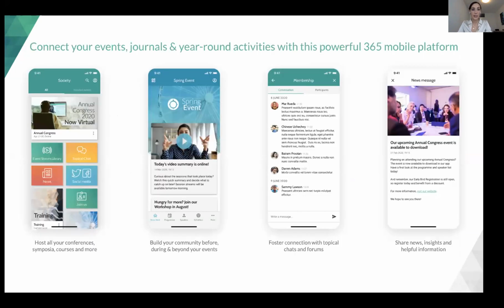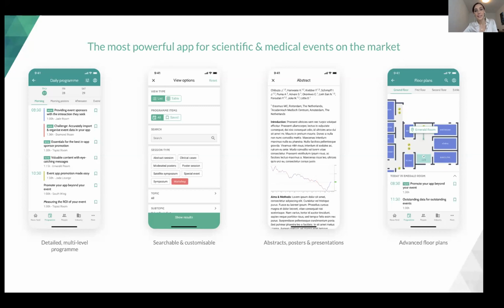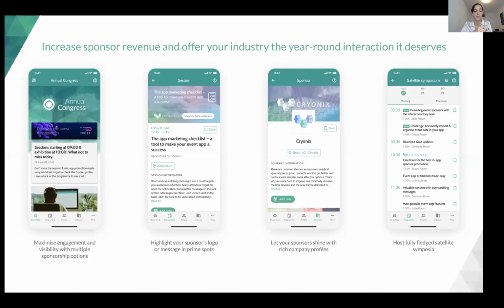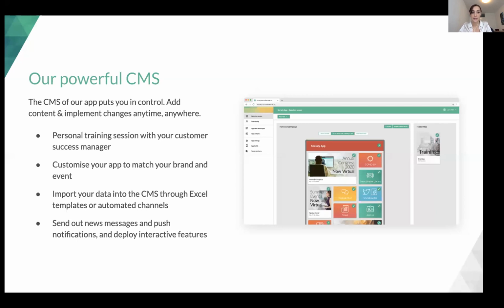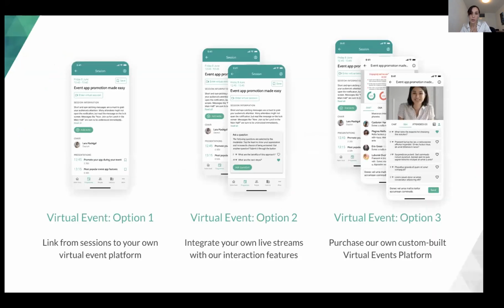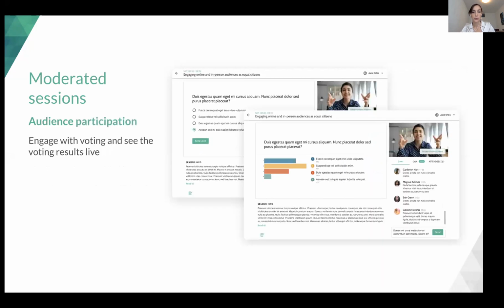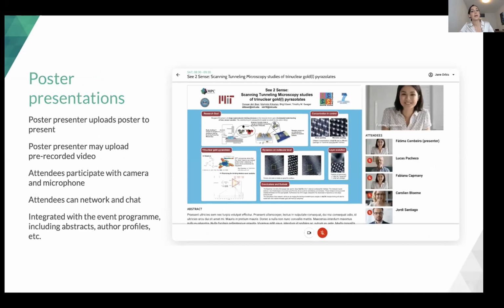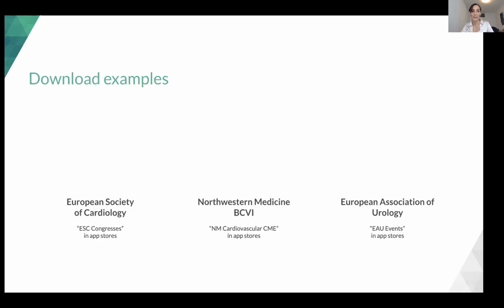Conference Compass - ASAE Demo Days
Núria Kluft, Senior Sales Executive, demonstrates Conference Compass’s capabilities for hosting virtual events.